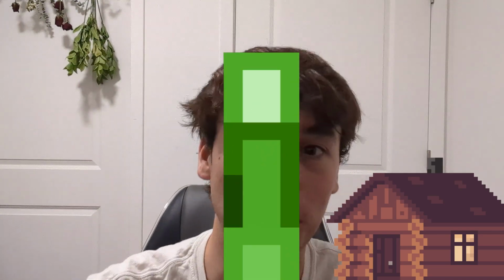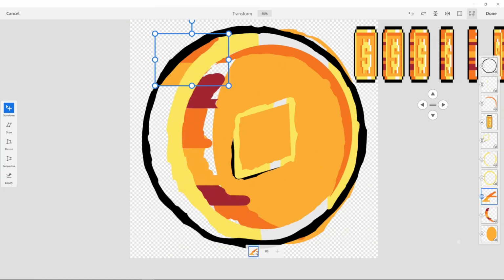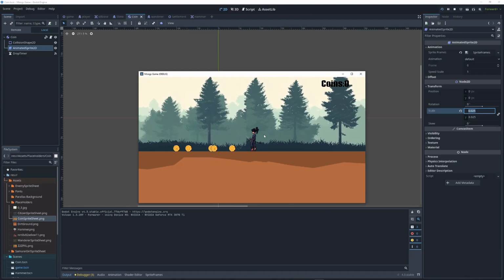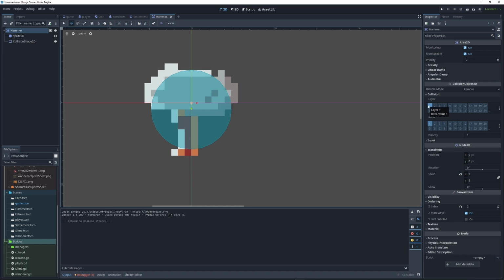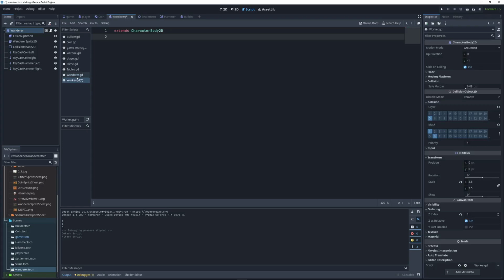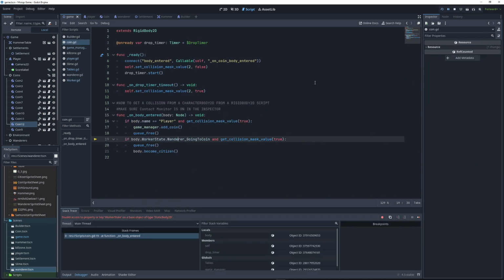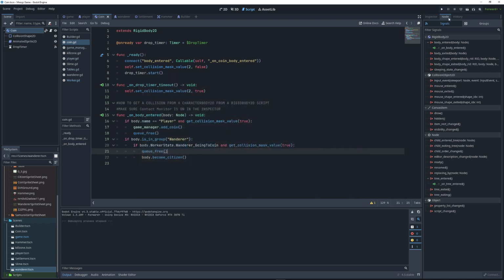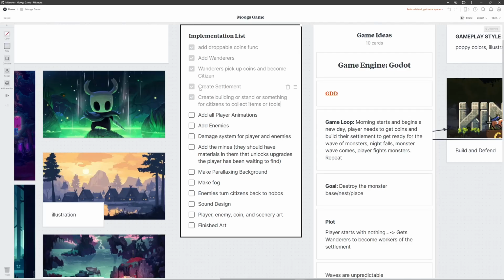Coins and Wanderers and Hammers and Stuff | Devlog #2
I talk about my next step in my game development process for my game and how I get my wanderer/citizen/builder system working.